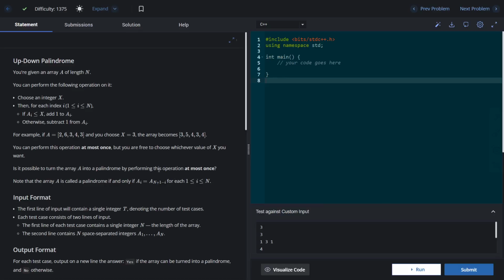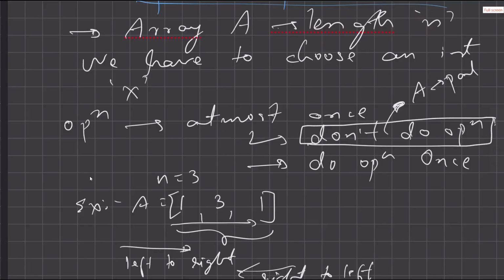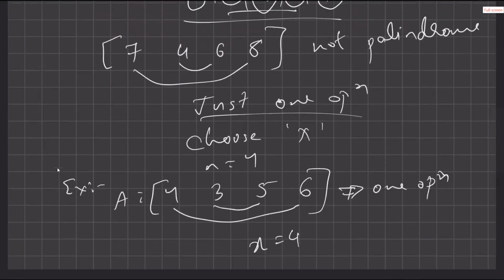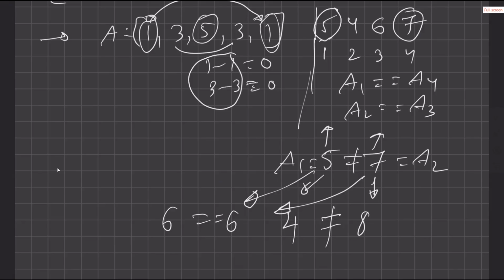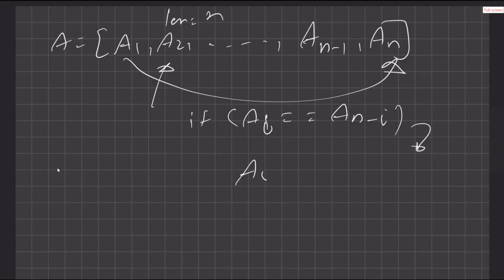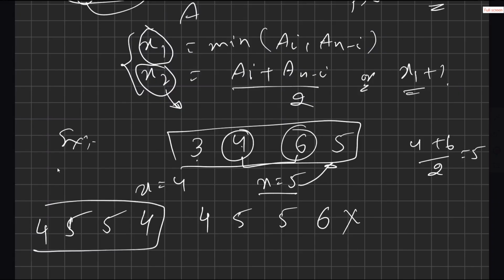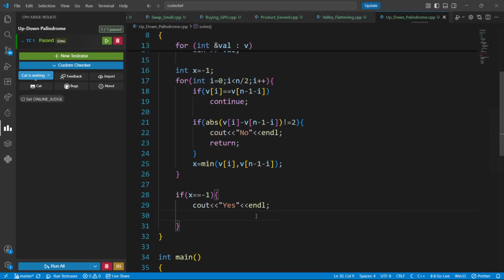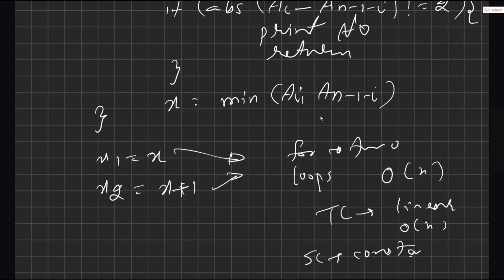Up-Down Palindrome | Starters 249 | Codechef Contest